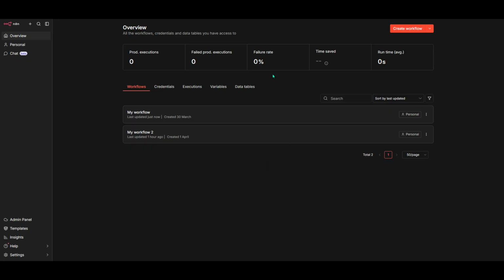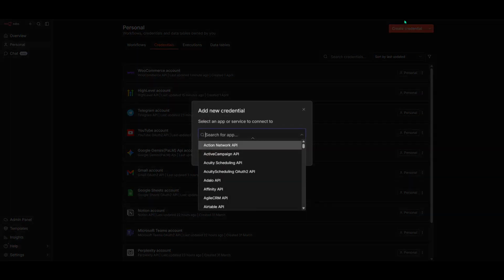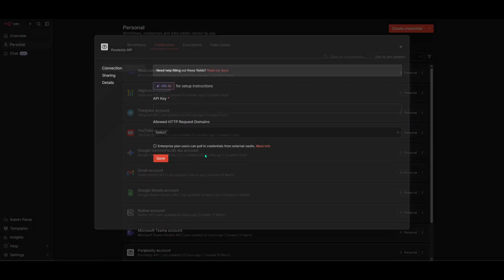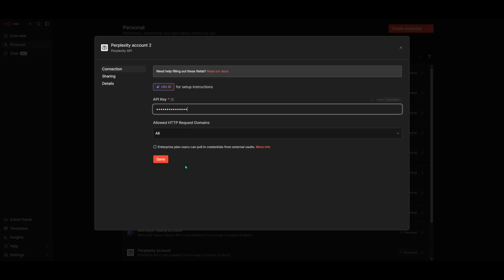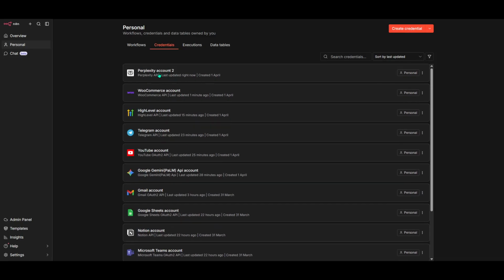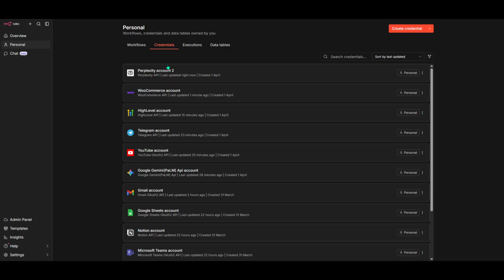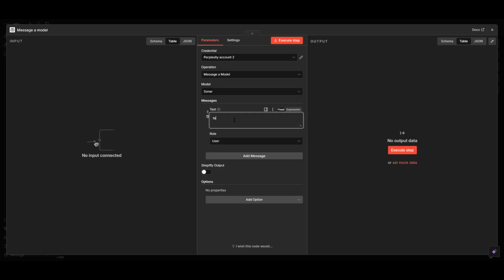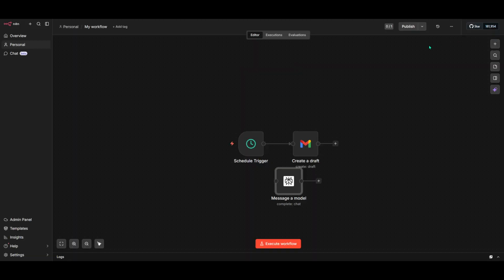How to Set Up Perplexity API Credentials in n8n (2026 Updated)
Here’s how to set up Perplexity API credentials in n8n step by step.

In this quick tutorial, you’ll learn how to generate your Perplexity API key, add credentials inside n8n, and connect it using HTTP request or AI nodes. This guide walks you through the exact process in a simple and beginner-friendly way so you can start using Perplexity AI in your workflows for search, answers, and automation.